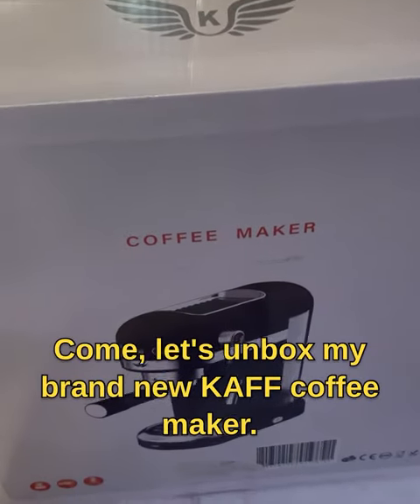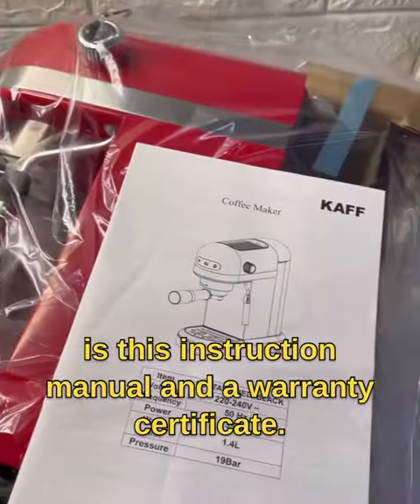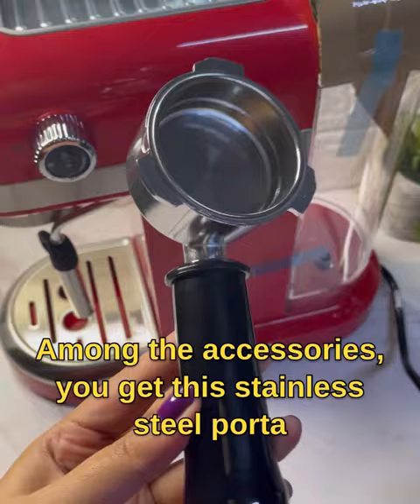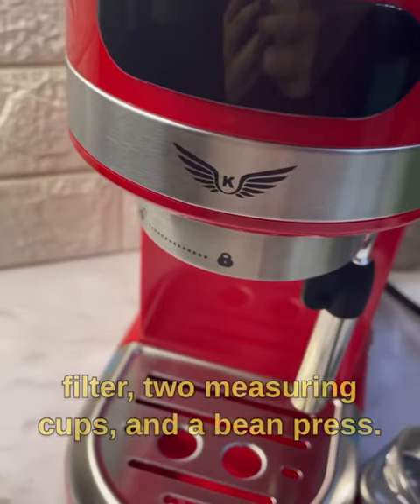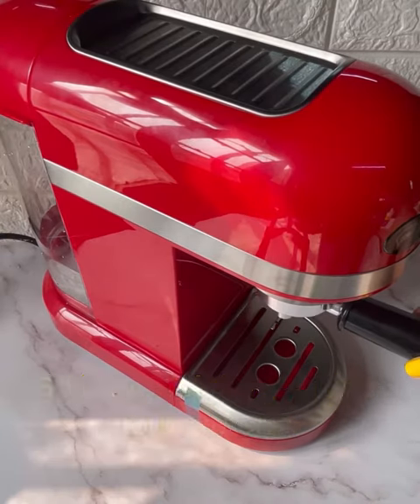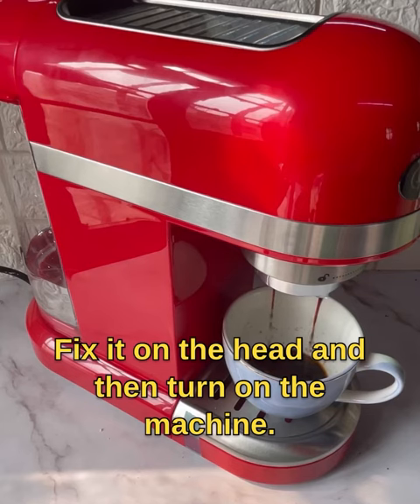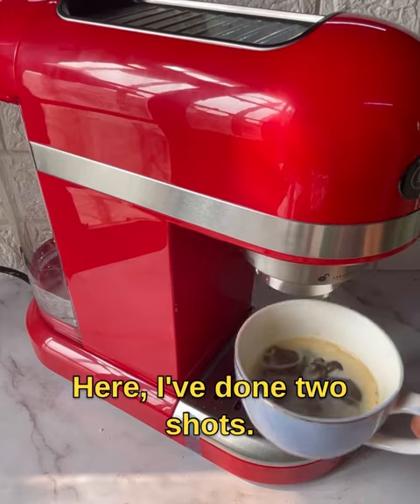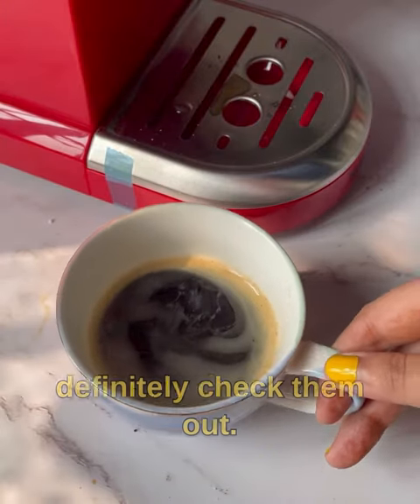Kaff Coffee Machine